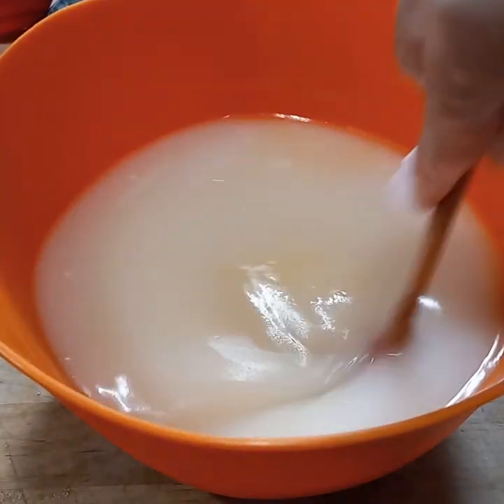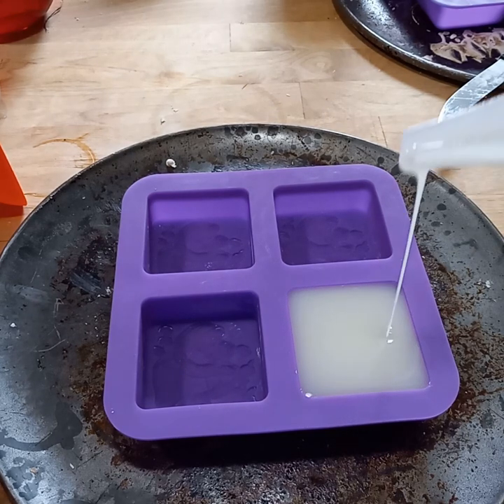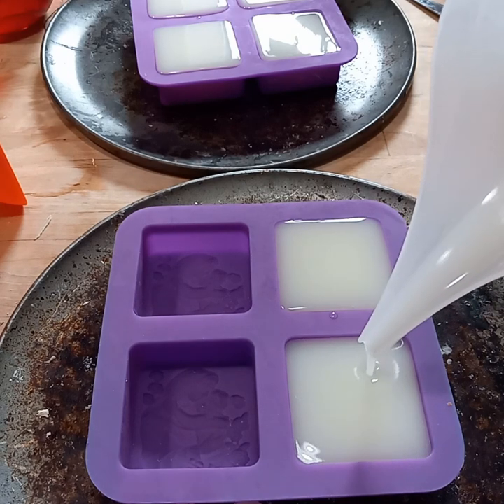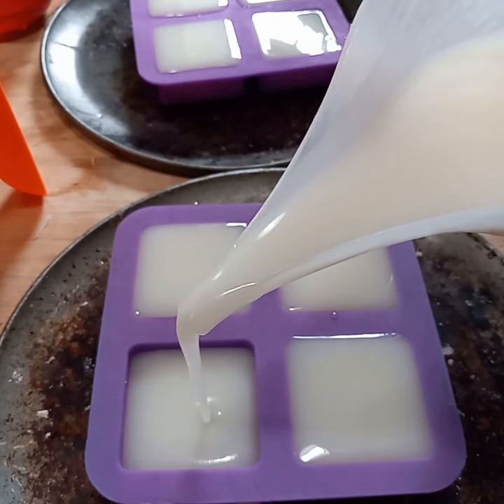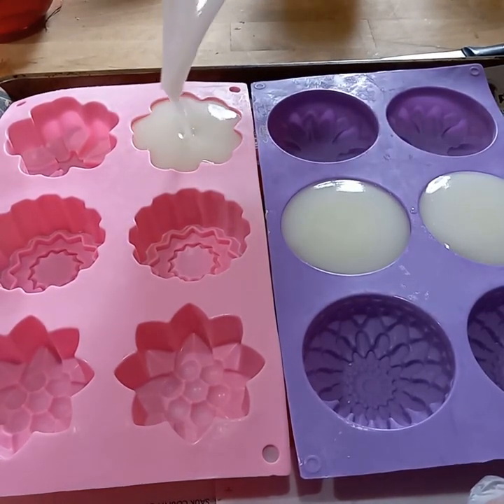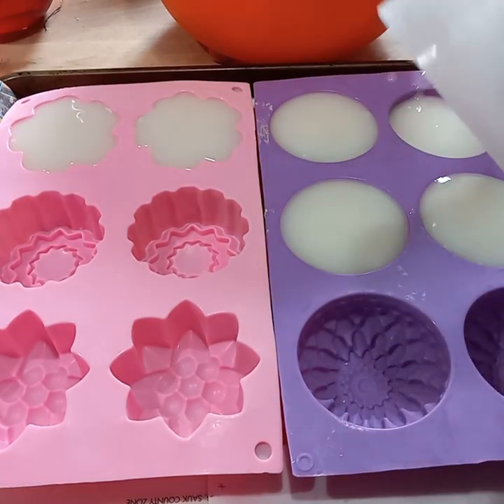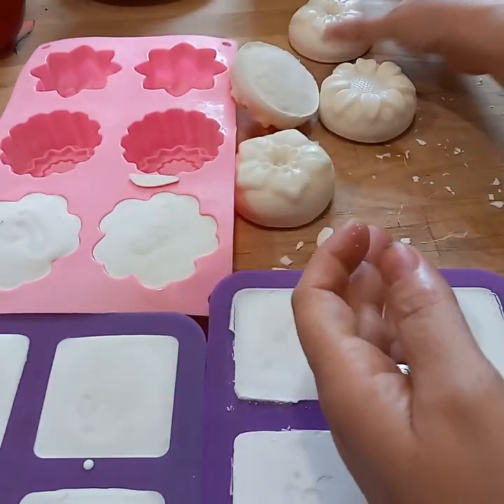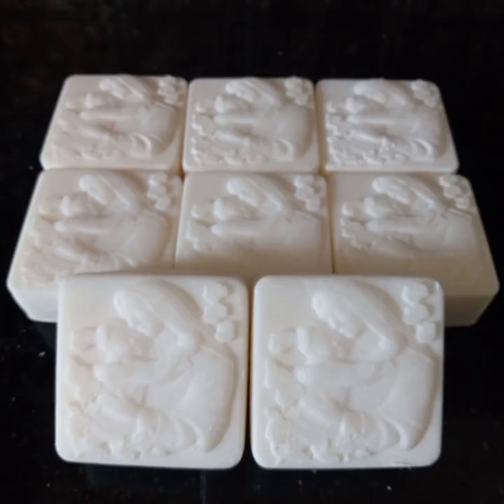Dish Soaps For Baby Bottles🍼 Pacifiers, Teething Toys, etc.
Available on the next Full Moon shop update on July 3rd